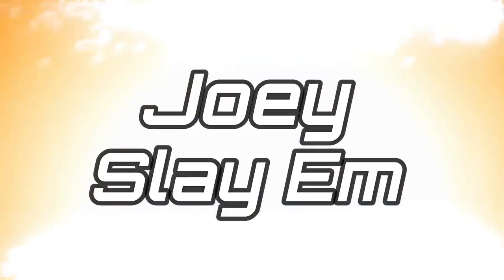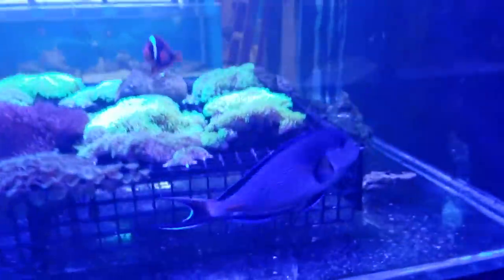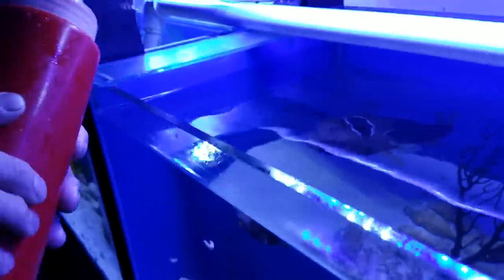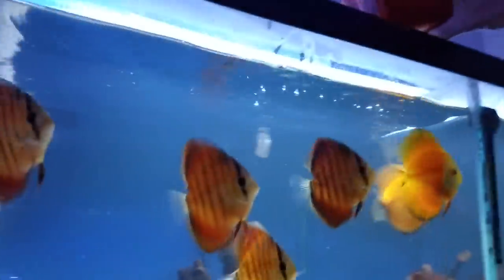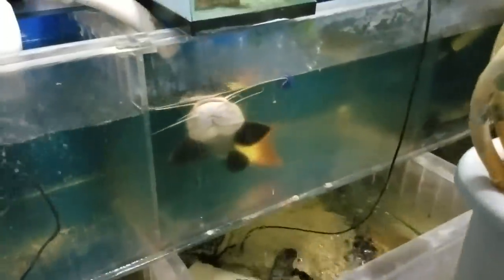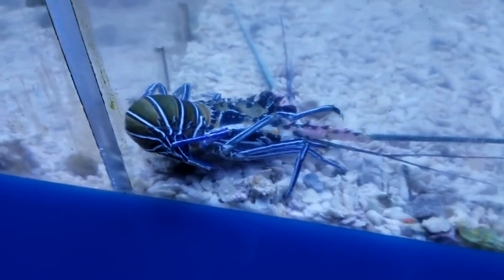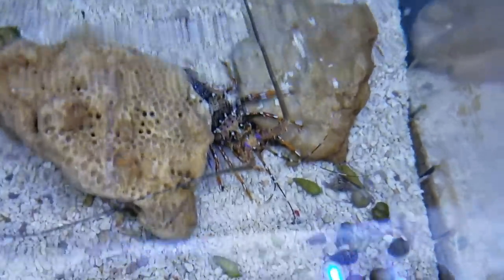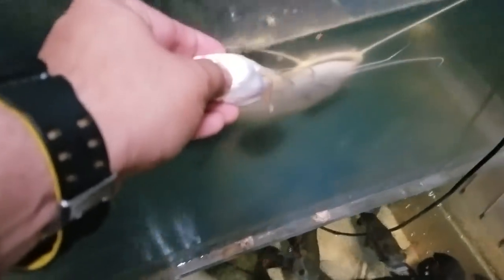Rare BLUE Saltwater Lobster 1 and 1 million PET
BOOYAH!